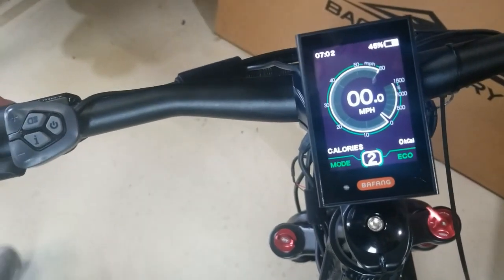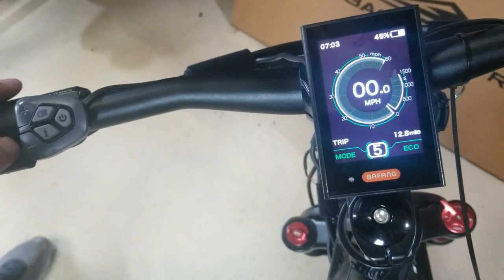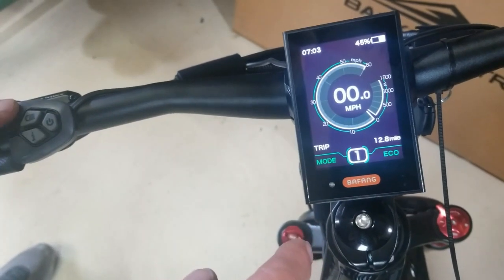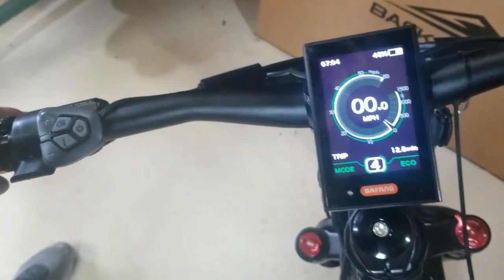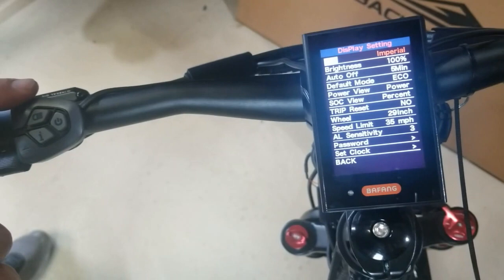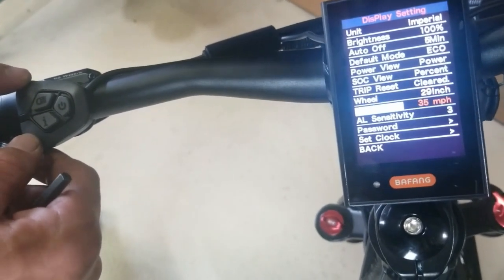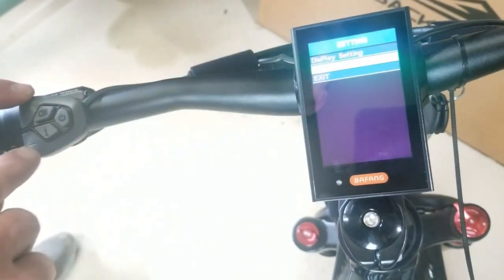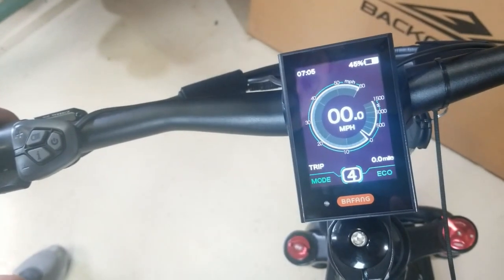How-To | Bafang Ultra Motor Full Color LCD Display Tutorial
In this video we teach you how to navigate and set settings to your personal preference in the Bafang Ultra Motor Menu. The settings can help you set your bike as a class 2-3 bike and in another video we can show and explain how to make it a class 1. If you want to learn on how to make it a class 1 or learn what the different eBike classes are click the